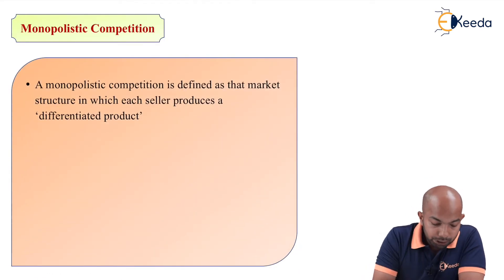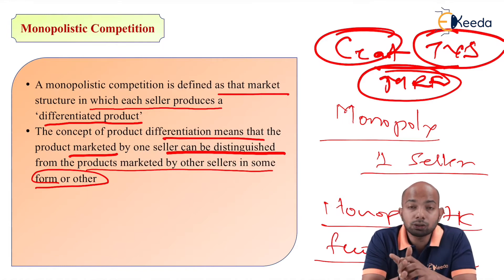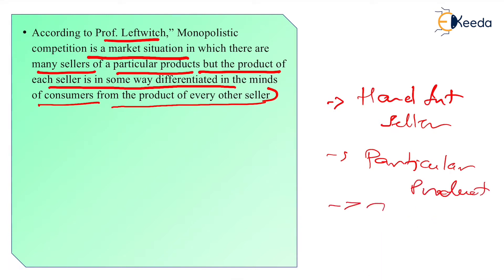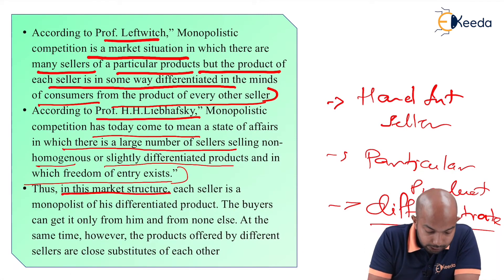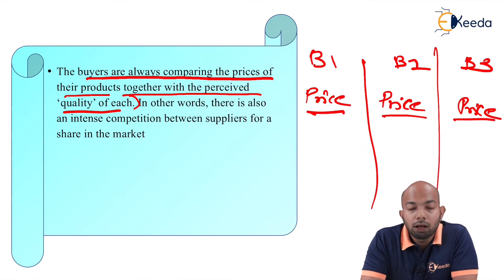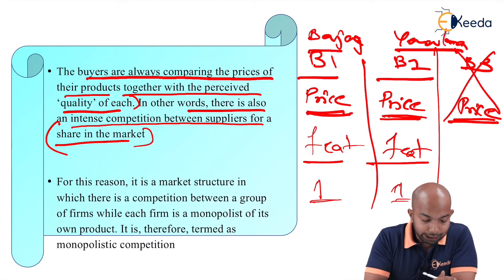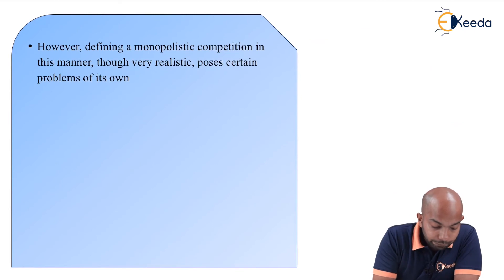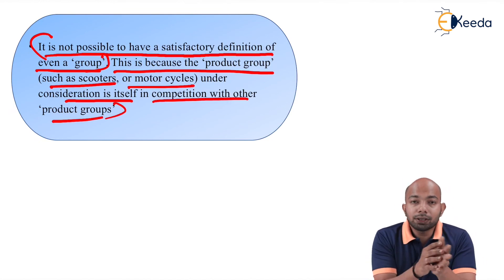Monopolistic Competition - Analysis of Market - CS Foundation Business Economics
Monopolistic Competition Video Lecture from Analysis of Market Chapter of CS Foundation Business Economics Subject for all Commerce Students.

Analysis of Market
Analysis of Market Video Lectures
Analysis of Market Tutorials

Happy Learning : )